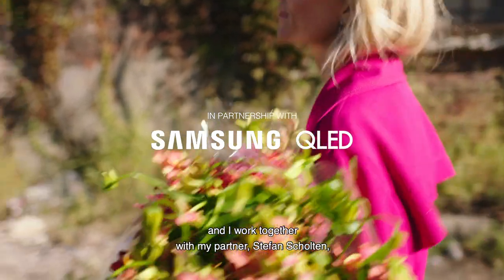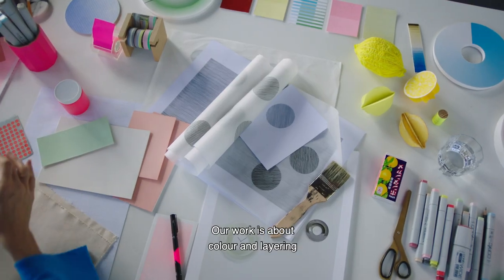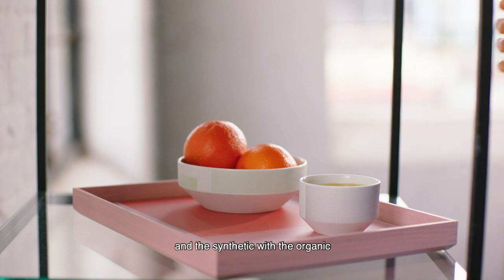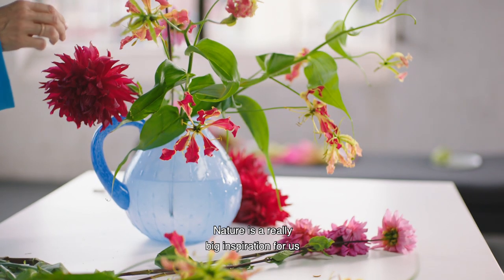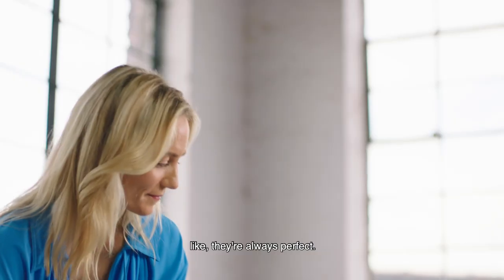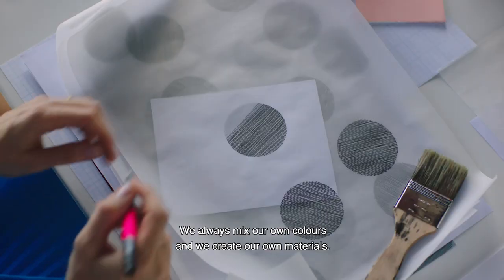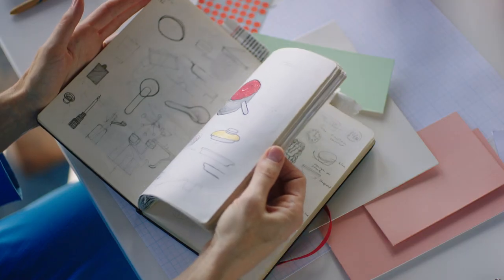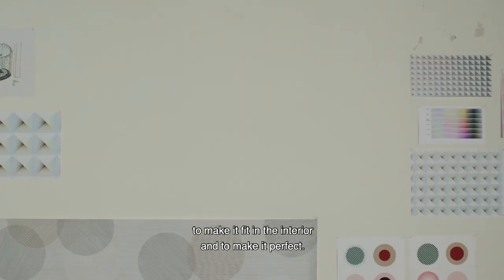The design philosophy of Carole Baijings | Designer Interview | Vogue Living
Vogue Living takes you inside the studio of Shop/Shop by Scholten & Baijings co-founder Carole Baijings, in collaboration with SamsungQLEDTV.

Vogue Living is your trusted source for interiors, travel and design tips, news and tricks.